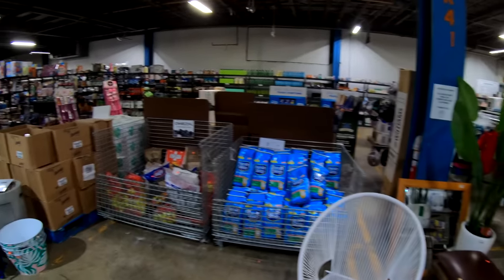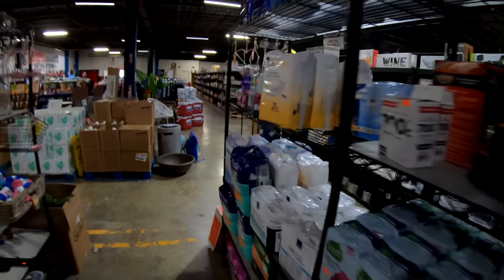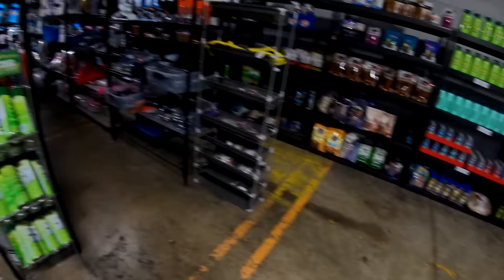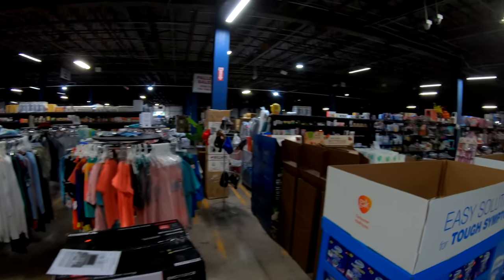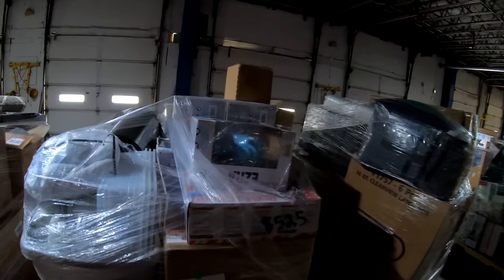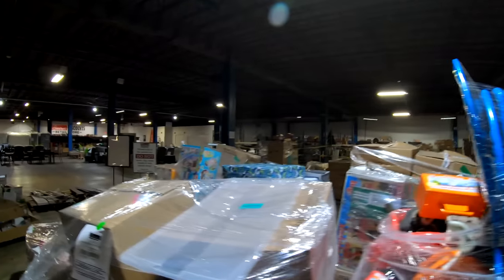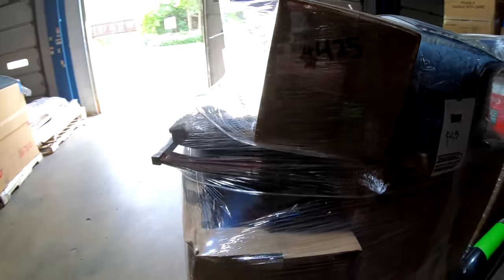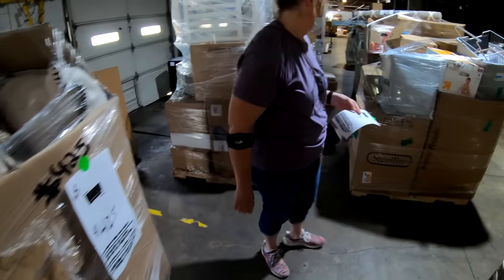Bargain Shopping at 50% off Amazon Prices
Clint Miller
484 E. Carmel Dr. #127